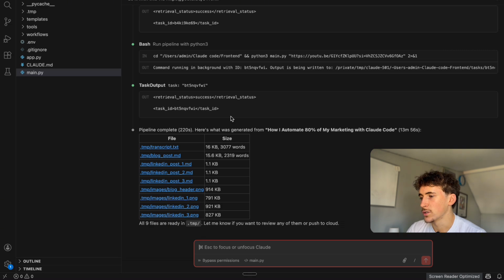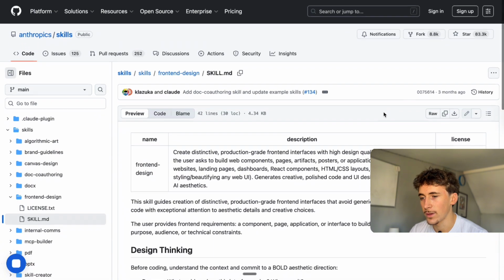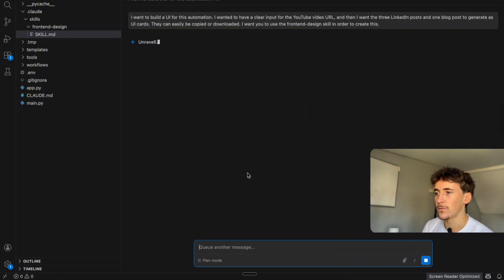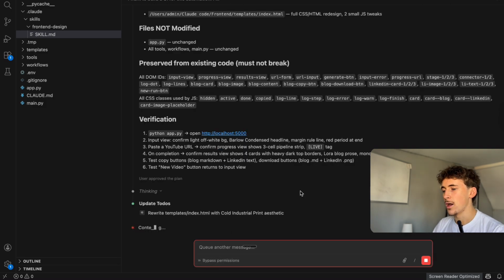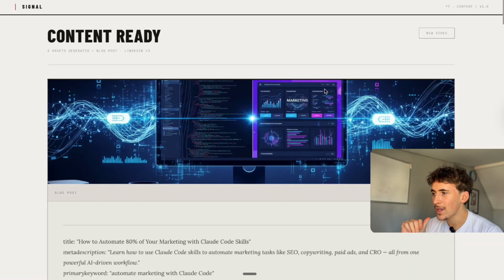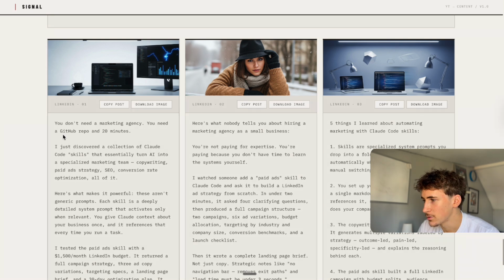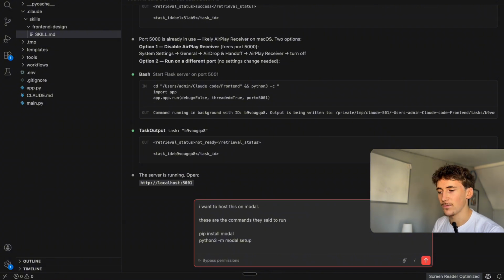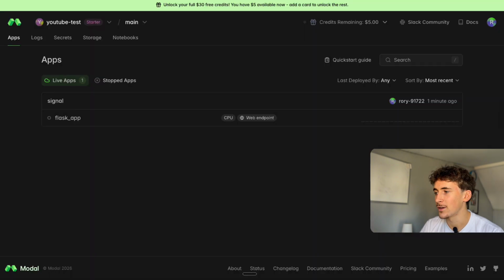Build Beautiful Interfaces for your Claude Code Automations (in 10 mins)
🌐Business owners: Tired of operational bottlenecks? We'll keep you focused working ON the business in 2026

In this video, i go over how to build a frontend for your claude code automations. With this you can turn simple automations into full apps, complete with a working server and user interface so you can easily deliver it to clients or use it for yourself.
In the video we also go over how to host the interface as well so its not running locally meaning you can use it constantly, whenever, wherever

Timestamps
00:00 Intro
00:27 Demo
02:04 Installing Skills
03:10 Planning
05:02 First version
07:42 Hosting
10:02 Outro